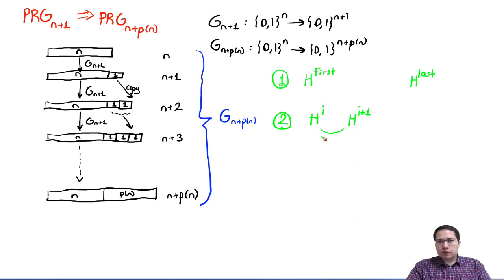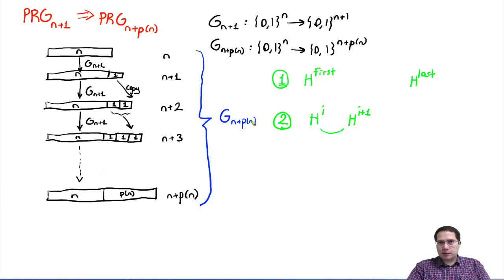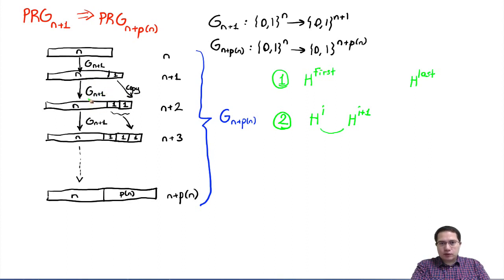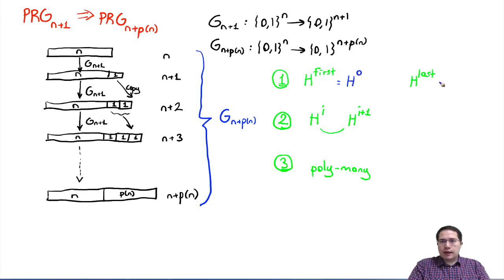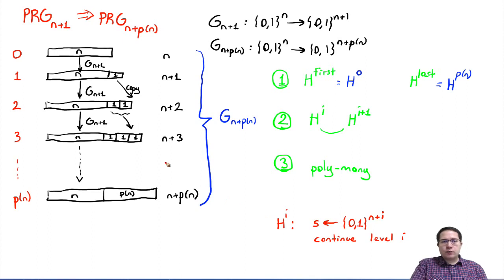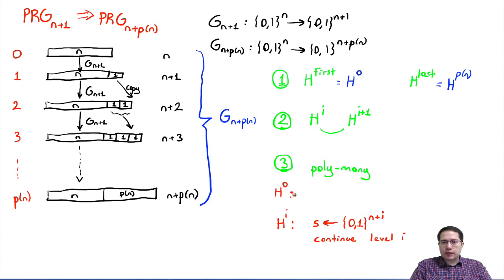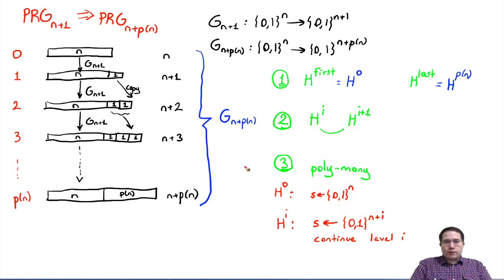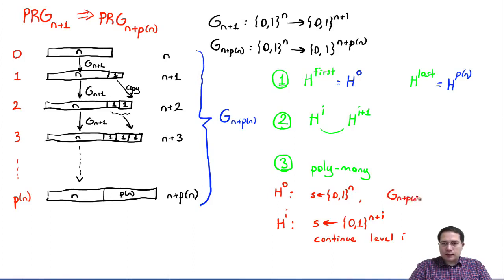Proofs in Cryptography Lecture 9 Hybrid Proofs Defining Hybrids